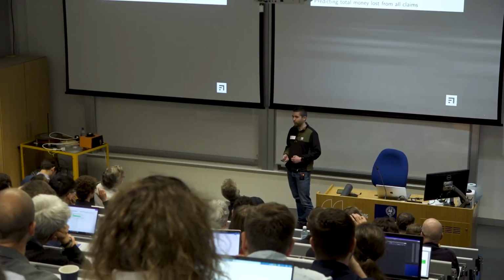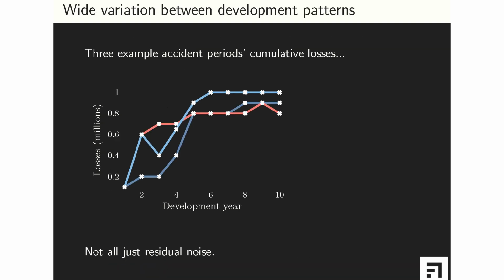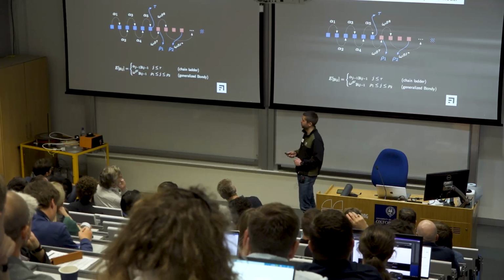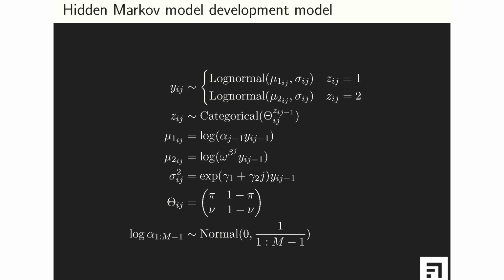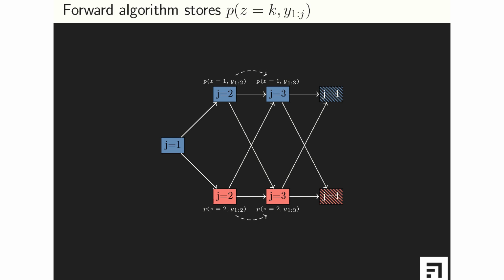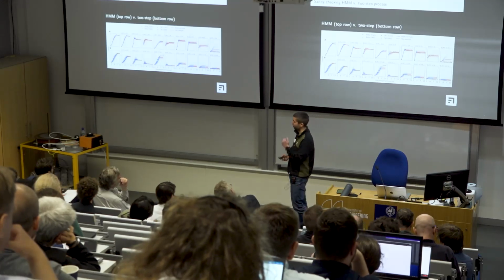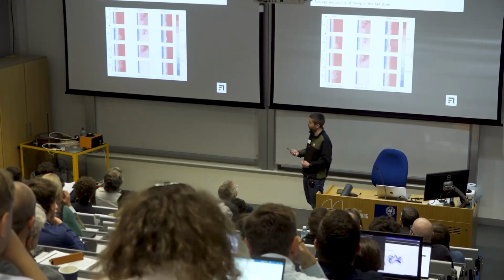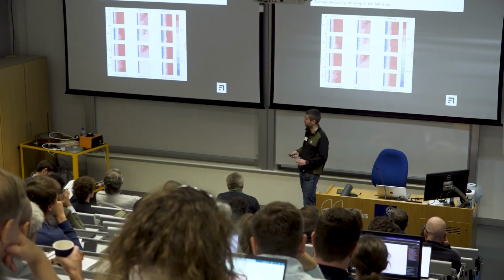Joint estimation of body and tail loss development factors in insurance (Conor Goold)